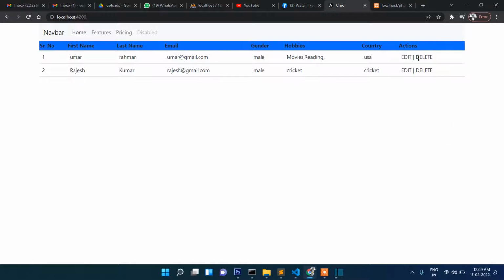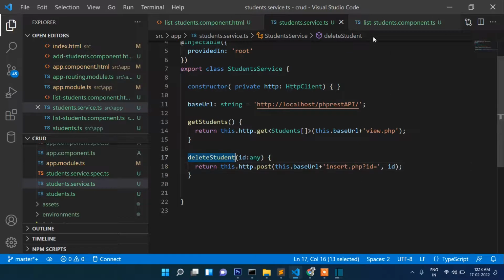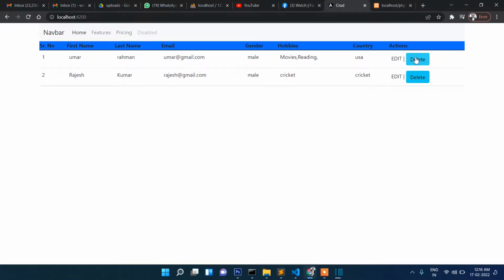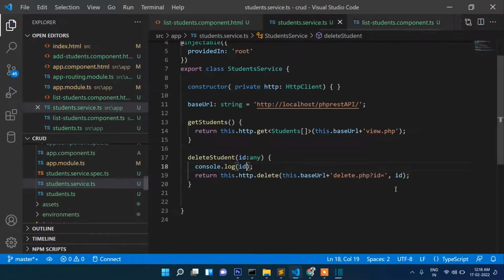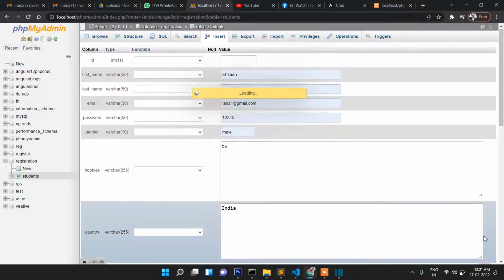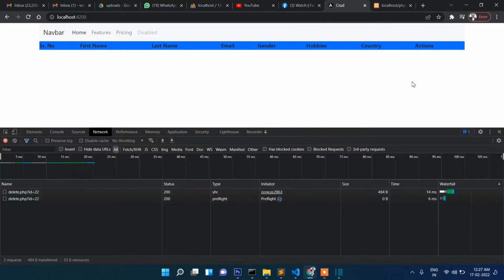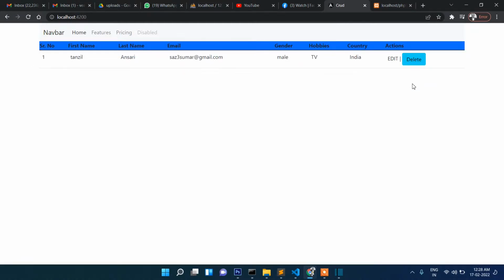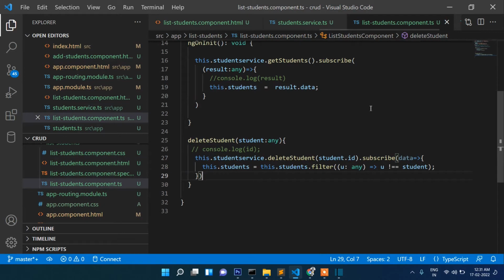Part-3 Angular 13 PHP MySql CRUD | PHP MySql Angular 13 Insert Update Delete | Angular 12 13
In this video you will leran how to Delete Any record from the database.  Follow this video step by step adn you will know how to delete the record from Angular 12 / 13 to PHP MySql Database.